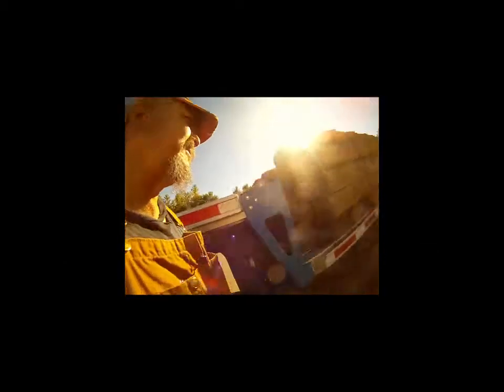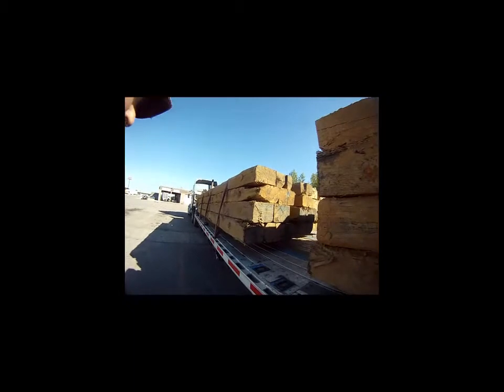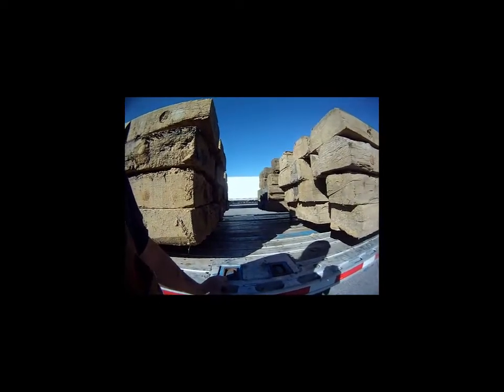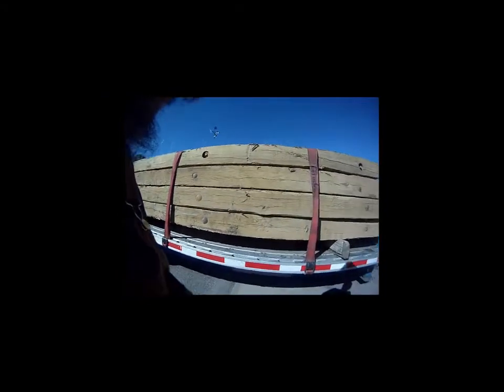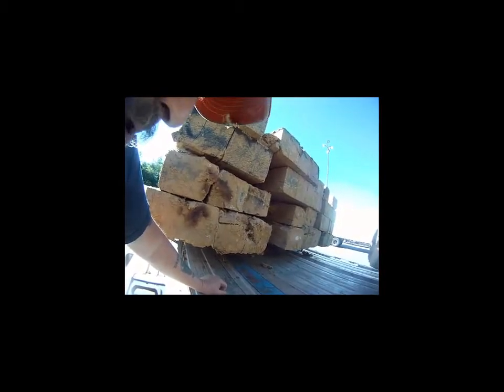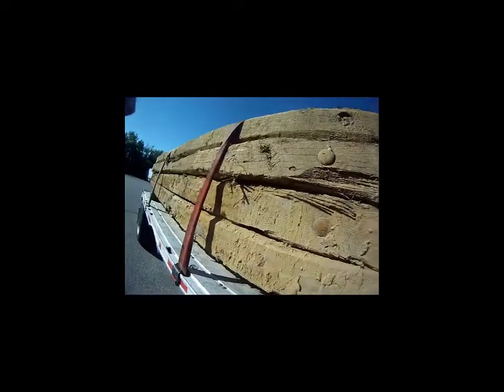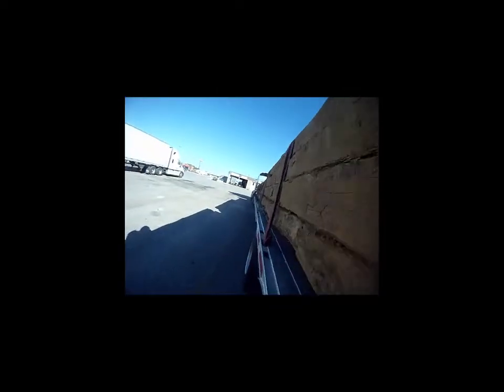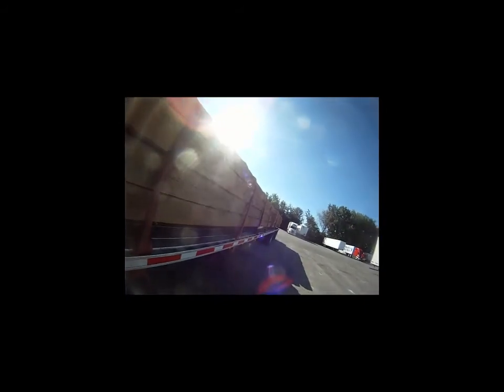Crane Mats On Stepdeck-Jim The Trucker Video Series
You guys have seen this on flatbed before and most likely on a step, but this was a style that they normally don't do. I usually always have had a pyramid style of loading, but was glad that it was not as heavy as it could be.